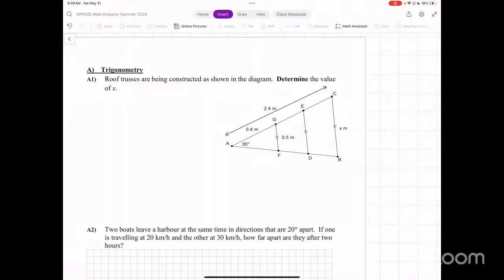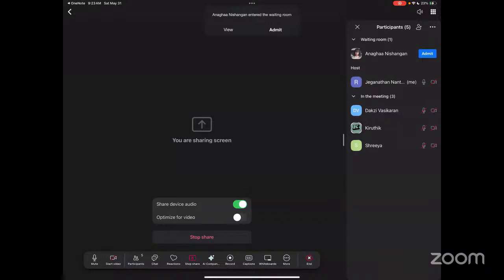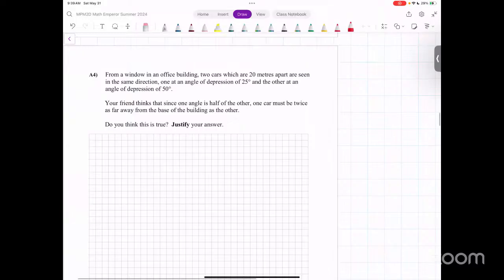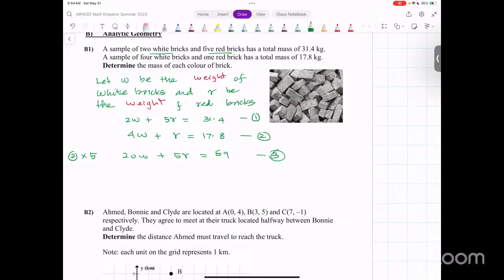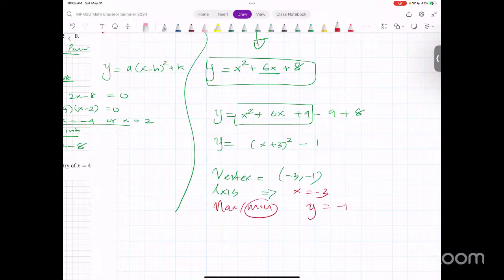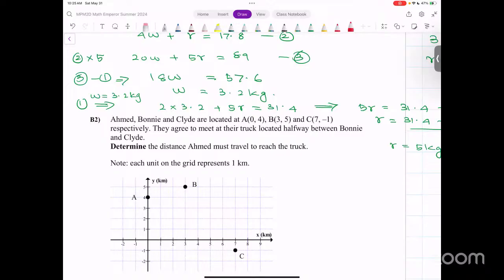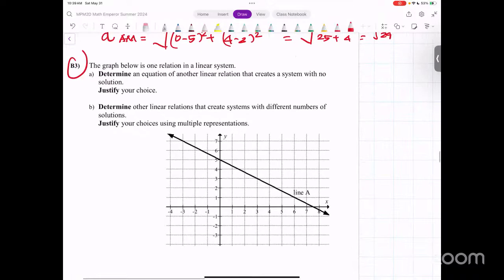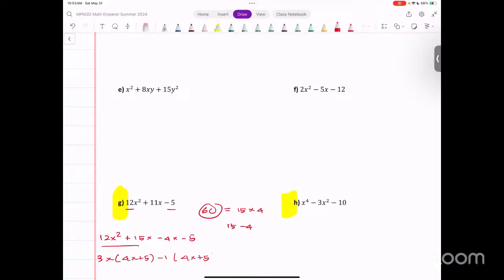Math Emperor Academic Year 2425